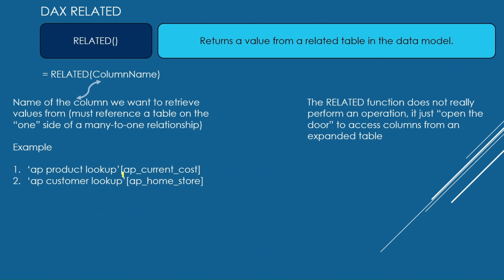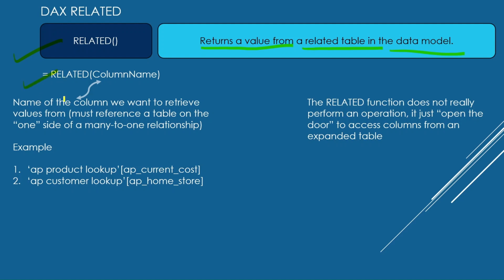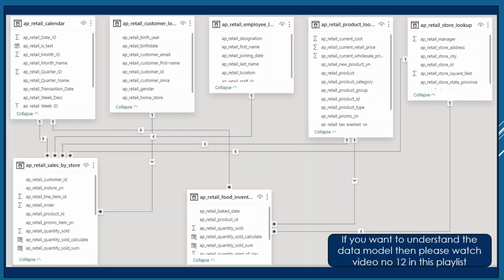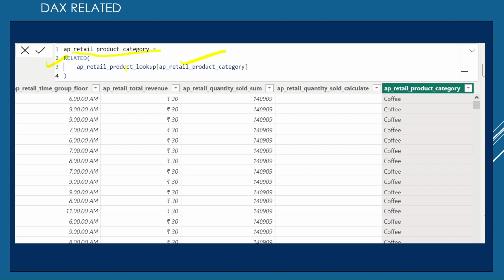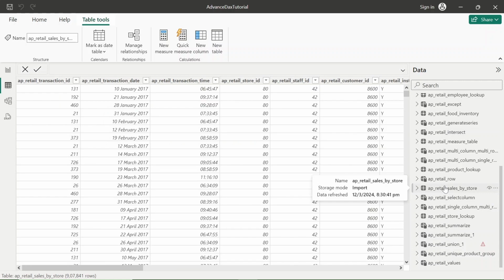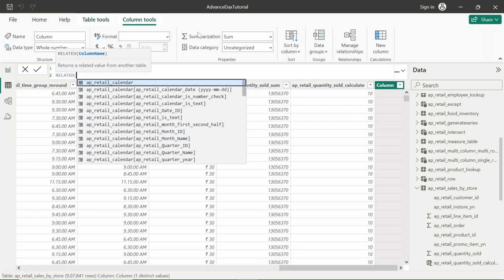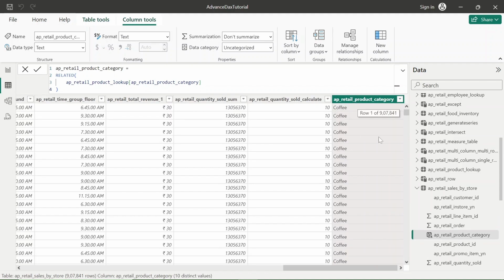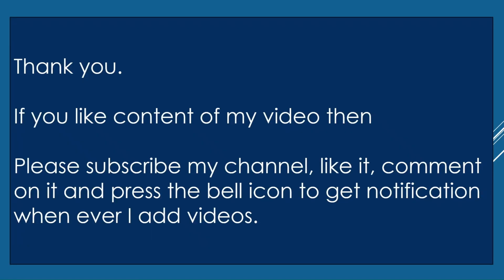Power BI DAX Tutorial 72 | Related Function | Advanced DAX | Power BI Desktop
In this video, I have discussed about Related function in Power BI DAX